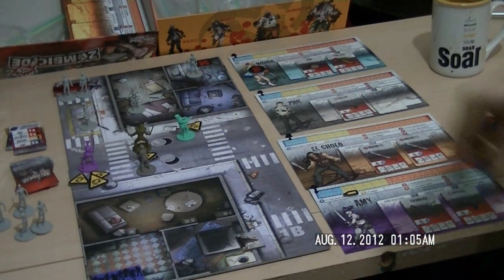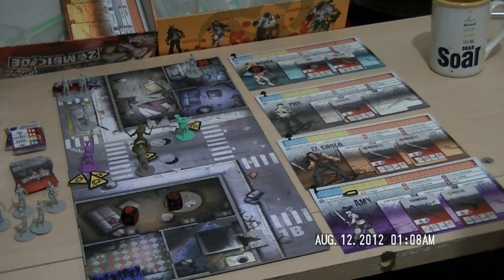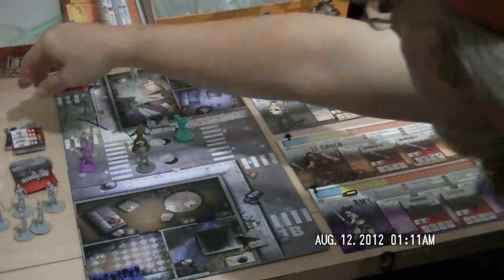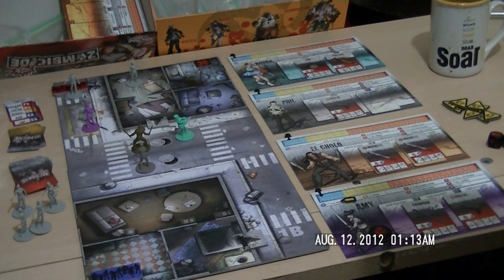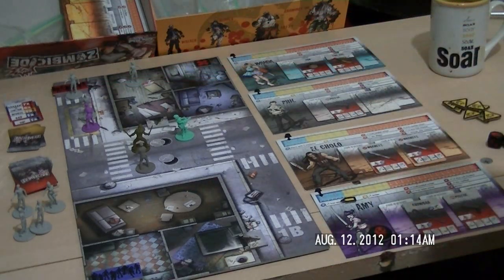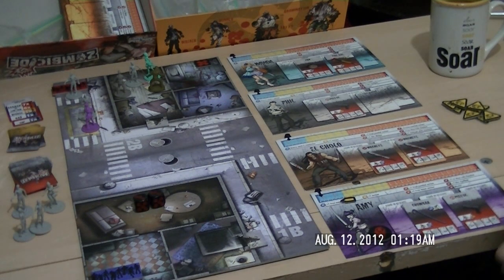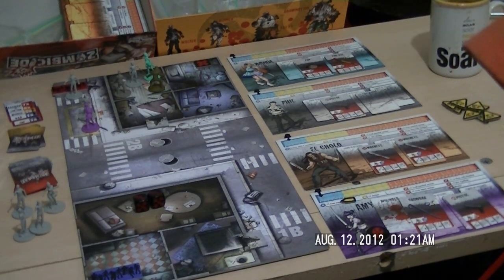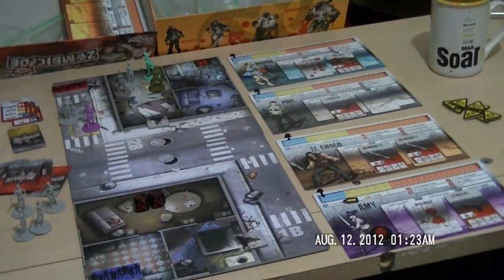Zombicide Gameplay - Scenario 00 PT2 Tutorial Continued.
Final turns and continuation of  Part 1. Did my party of survivors survive??

US-UAN-11-00221
Outro =  that's me riffing like a big dog!!